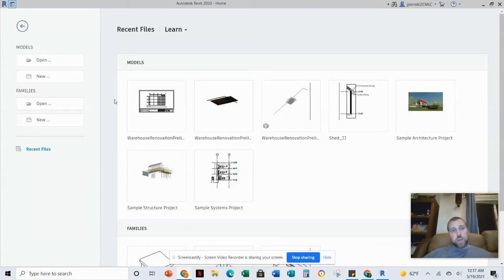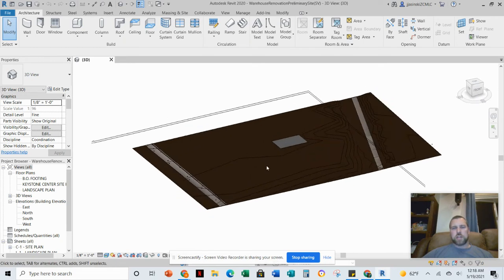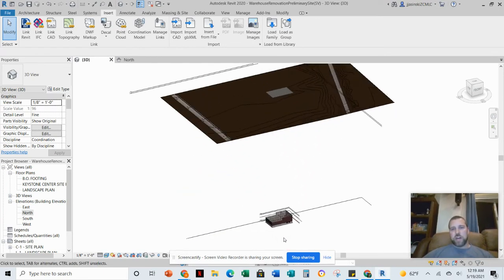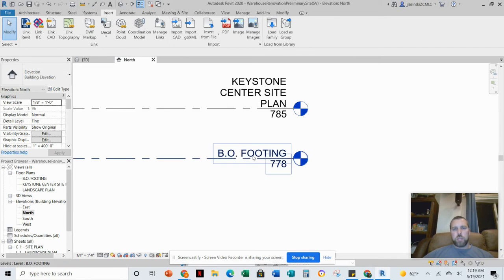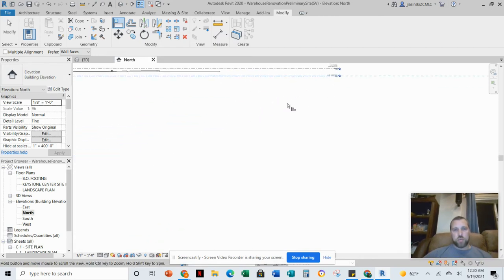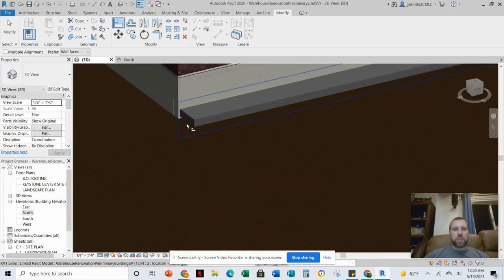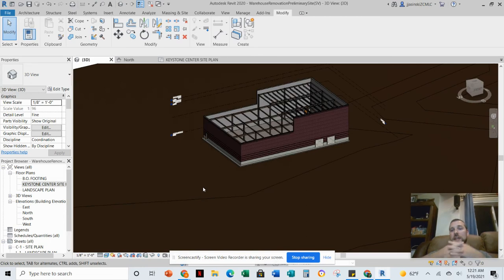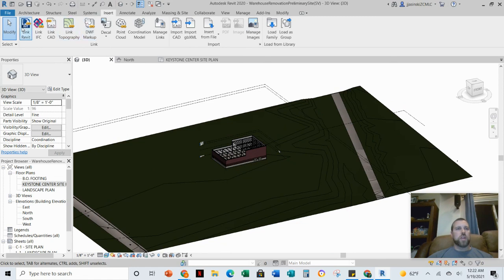CEA - Link Building in Site Plan | Revit 2020